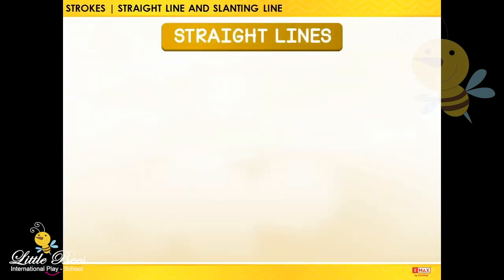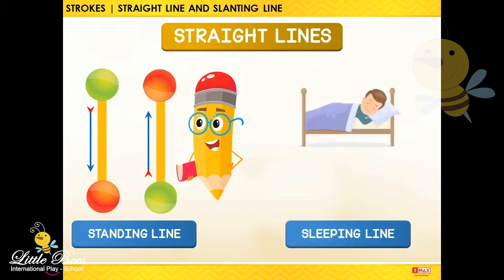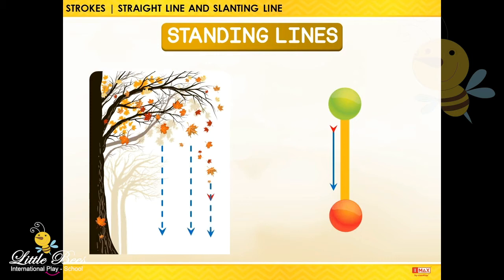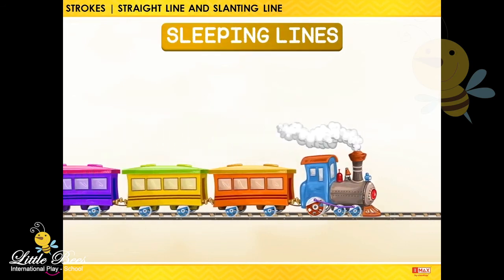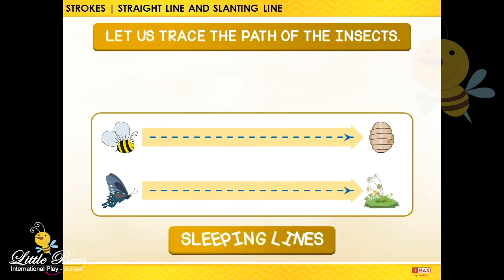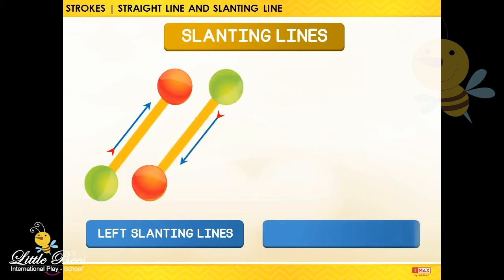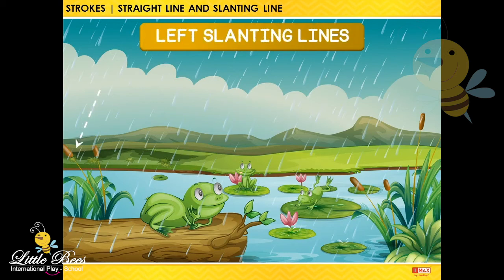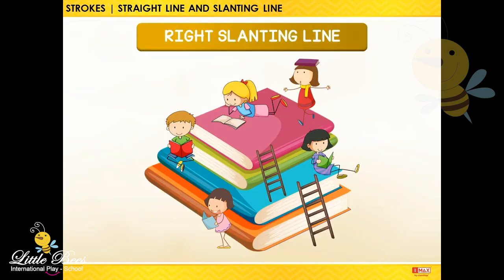Strokes Straight and Slanting Lines | English | Little Bees International Play School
NRI Layout  |  Akshaya Nagar  |  Varanasi  |  Banaswadi  |  Bangalore
WCC Road  |  Ramavarmapuram  |  Nagercoil  |  Tamil Nadu